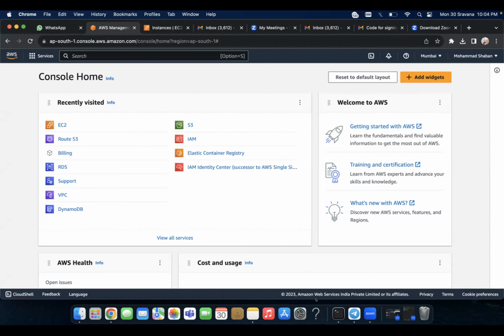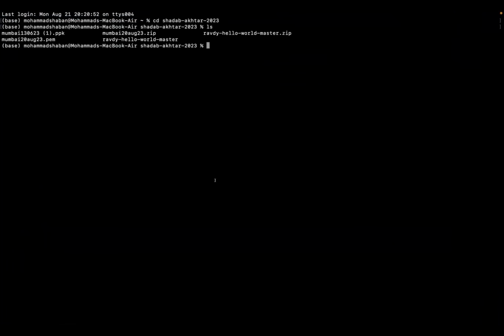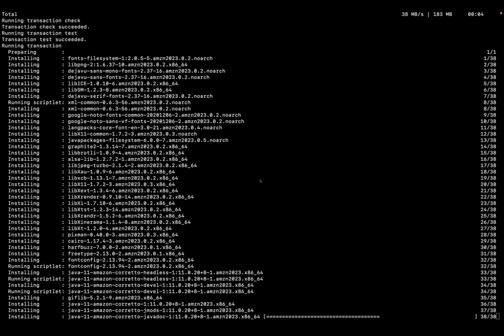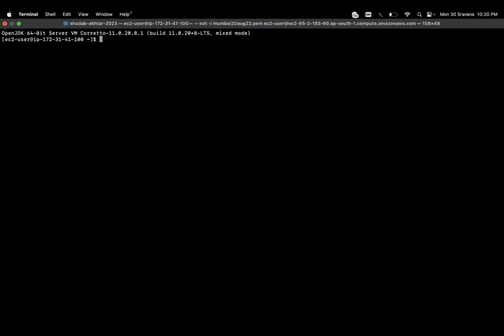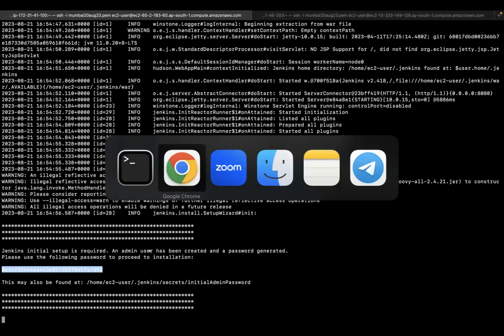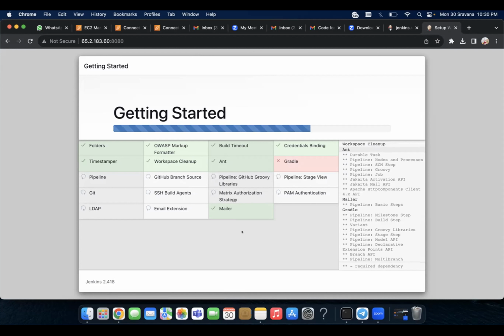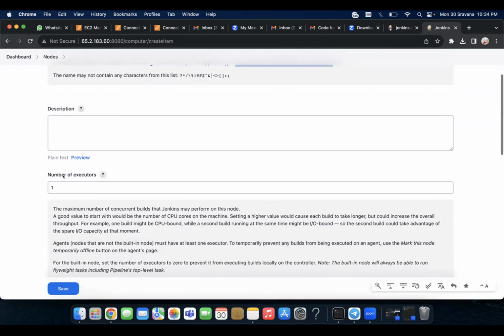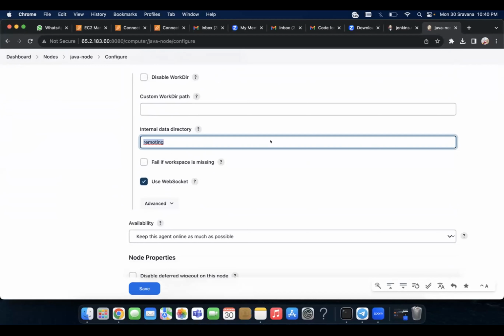Jenkins Master and Slave - Video-1